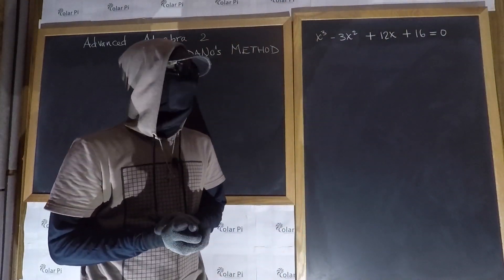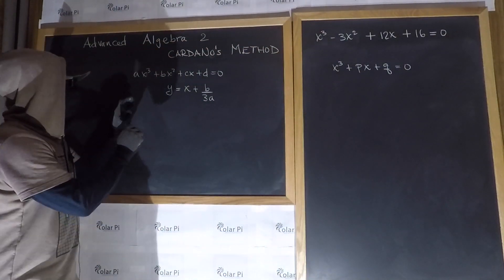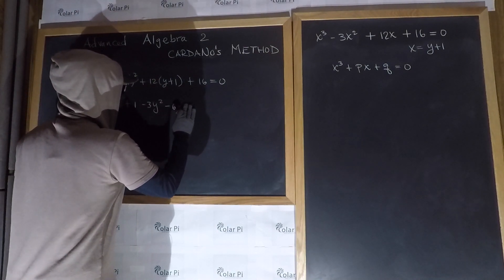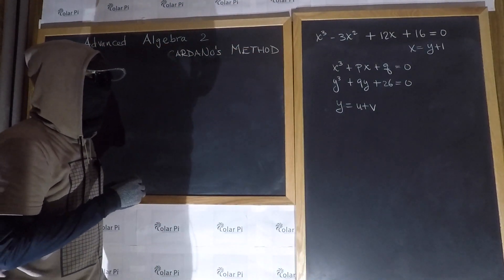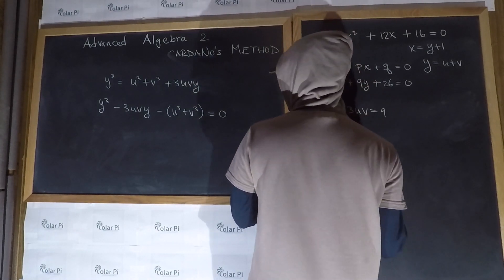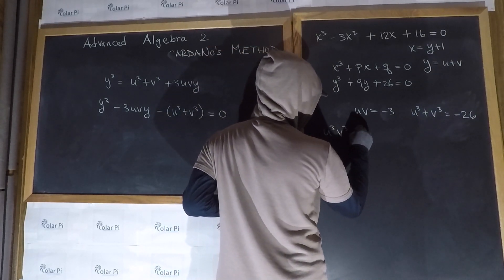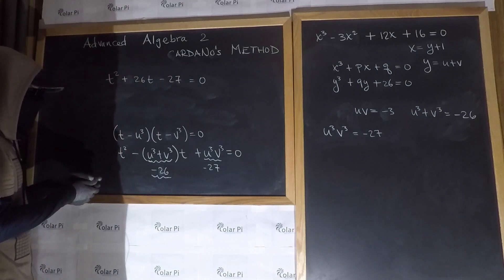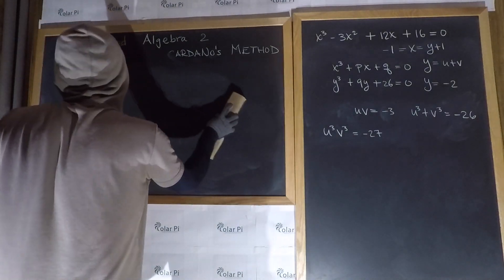Cardano's Method for Solving the Cubic x^3-3x^2+12x+16=0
1) He is incredibly narcissistic and promotes himself shamelessly.
2) He misleads and confuses.
3) He pushes people away from Jesus Christ God, the Holy Trinity, the one and only messiah.  White Jesus does all three of the above and more -- matching the ways of Satan.